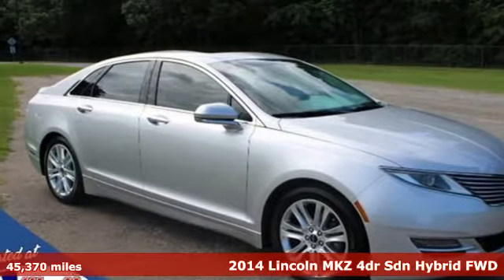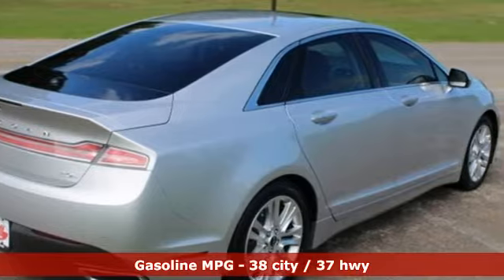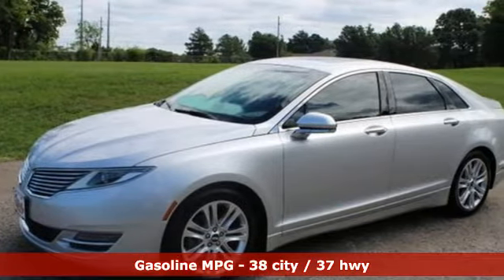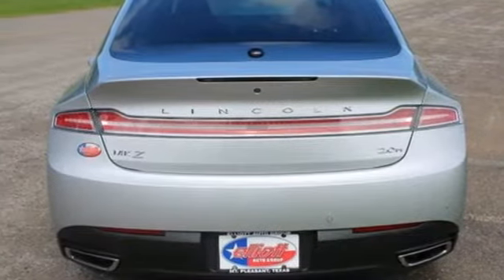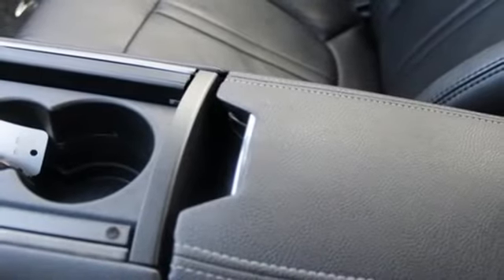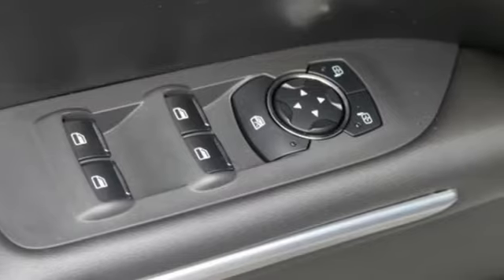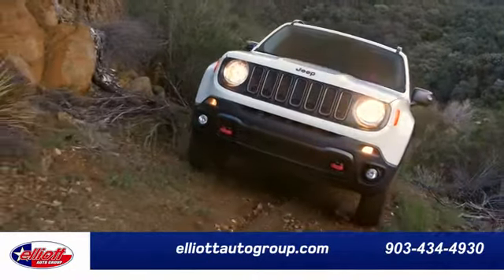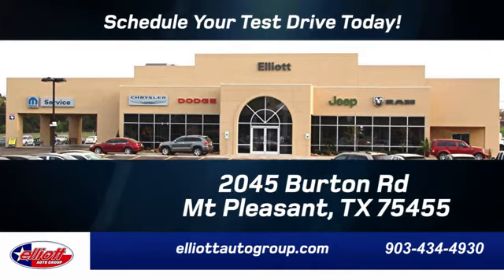Used 2014 Lincoln MKZ Mt Pleasant TX Sulphur Springs, TX F8633B - SOLD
Year: 2014
Make: Lincoln
Model: MKZ
Trim: Hybrid
Engine: 2.0L I4 Atkinson-Cycle iVCT
Transmission: Aisin e-CVT Powersplit
Color: Silver
Interior: Charcoal Black
Mileage: 45370
Stock #: F8633B
VIN: 3LN6L2LU0ER831772
**LOCAL TRADE IN - NEVER A RENTAL**, **CLEAN HISTORY - NO ACCIDENTS**, **NAVIGATION**, **MOONROOF**, **LEATHER**, **HEATED SEATS**, **BACKUP CAMERA**, **BLUETOOTH HANDS-FREE CALLING**, **AUTOMATIC HEADLIGHTS**, **BLIND SPOT SENSORS**.brbrIngot Silver Metallic 2014 Lincoln MKZ Hybrid FWD Aisin e-CVT Powersplit 2.0L I4 Atkinson-Cycle iVCTbrbrThis vehicle is located at Elliott Auto Group in Mt. Pleasant but can be made available upon request. Price includes all dealer discounts. The price listed is the lowest available price. It does not include tax, title, license, or documentation fees ($150). We are located just west of Titus Regional Medical Center on the I-30 frontage road. Recent Arrival! Odometer is 25703 miles below market average! 38/37 City/Highway MPGbrbrAwards:br * 2014 IIHS Top Safety Pick+brbrbrReviews:br * If your idea of a luxury car places an emphasis on luxury and comfort over no-holds-barred performance, then the 2014 Lincoln MKZ deserves a good hard look. Impressive fuel economy on the hybrid model comes without the hybrid model premium markup. Source: KBB.combr * Eye-catching design; high fuel economy from available hybrid model; many standard features. Source: Edmundsbr * The 2014 Lincoln MKZ is simply breathtaking from front to back. Its classic split-wing grille and beautiful flowing curves, inspired by a waterfall, are merely an indication of its unique inner workings. If fewer fill-ups appeals to you, choose the standard 2.0L EcoBoost I-4 turbocharged direct-injection engine. It offers up to 33 mpg hwy with 240 hp and 270 lb.-ft. of torque - the performance you would expect from a 6-cylinder (FWD: 22 mpg city/33 hwy. - AWD: 22 mpg city/31 hwy). For more of a rush, opt for the 3.7L Ti-VCT 24-valve aluminum V6. It increases output to 300 hp and 277 lb.-ft. of torque, and still offers impressive economy, thanks in part to shutters in the front grille that automatically close at speed to help you slip through the air with less resistance (FWD: 19 mpg city and 28 hwy. - AWD: 18 mpg city and 26 hwy). The Lincoln MKZ also provides a Hybrid option, which gets 38 mpg city and 37 hwy. The Lincoln MKZ Hybrid uses a state-of-the-art lithium-ion battery for more power and less weight. In electric mode, it can run up to 62 mph. The 2.0L Atkinson-cycle I-4 engine and electric traction motor recharge the battery while you drive. New for 2014, Lincoln has added daytime running lights to many of the optional packages. The open spaciousness of Lincoln MKZ is a result of what is not there. For instance: no traditional shifter. Lincoln eliminated the intrusive knob to create a thin center console that flows gracefully through the cabin. Step back and soak in the stunning, floating dual-arch design, inspired by the shape of a calla lily. Lift your eyes to the instrument panel, and you will recognize the rhythmic symmetry of a manta ray. Lincoln eschewed conventional design in interior lighting as well. Illuminated front-door sill plates welcome you. Inside, rear passengers 'swipe' dots of light on the ceiling to activate their reading lamps. Even the door locks are subtle, emitting a red LED glow when locked. Source: The Manufacturer Summary

Address:
2055 Burton Rd.